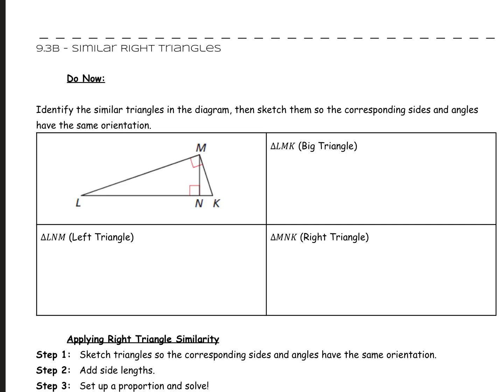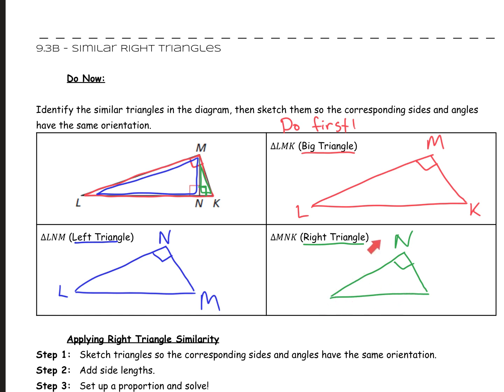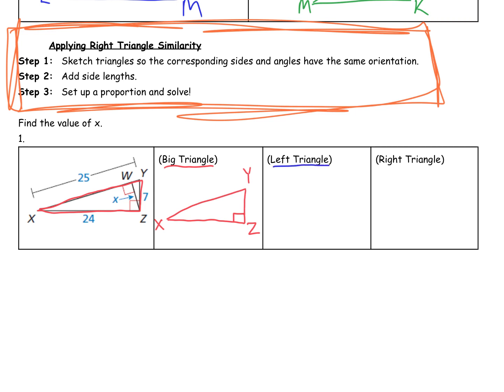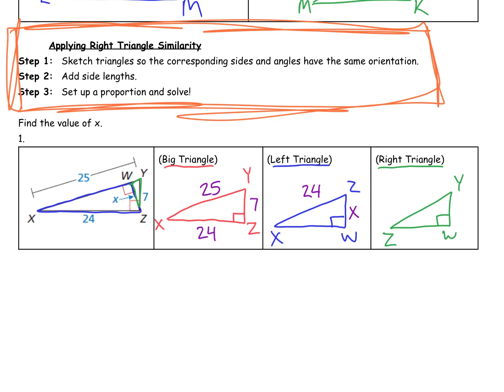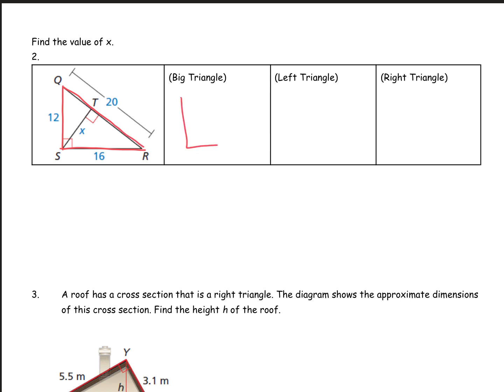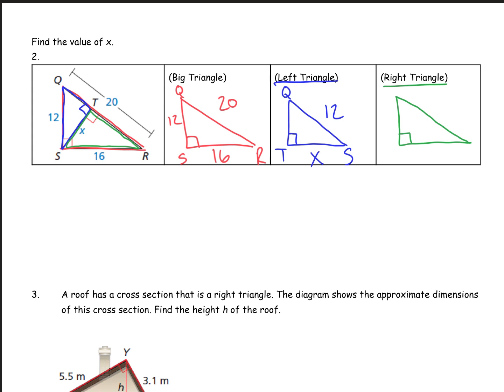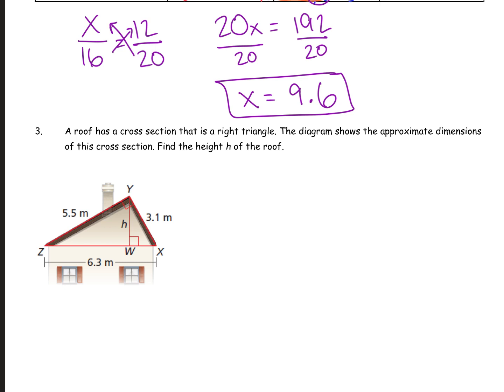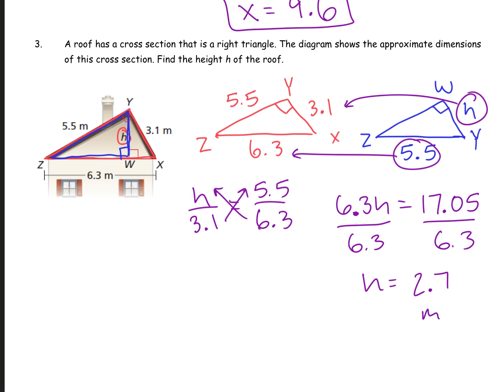Integrated 2 Notes - 9.3B Similar Right Triangles